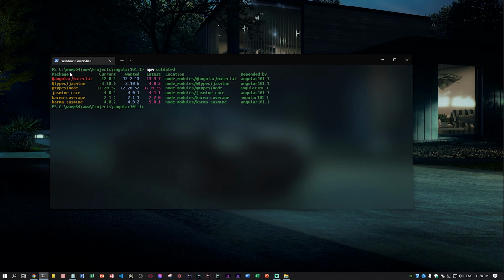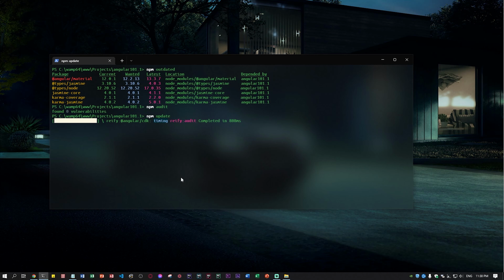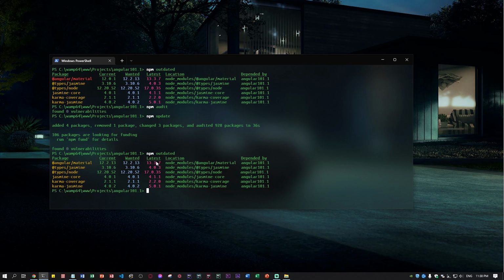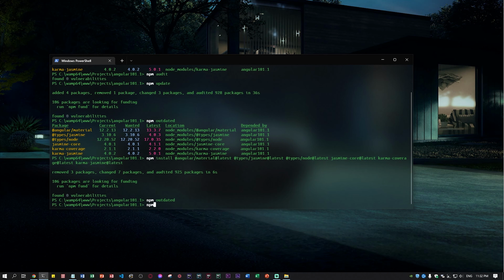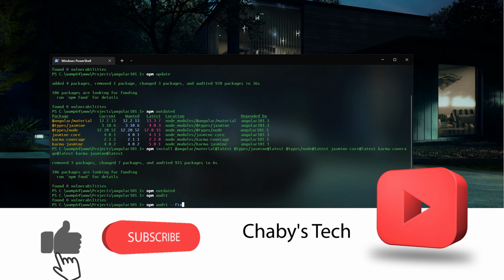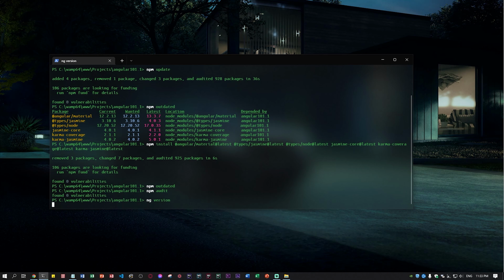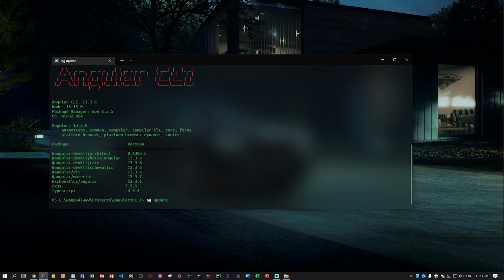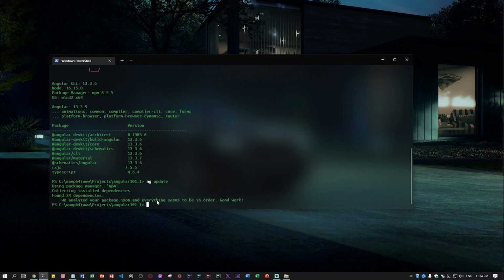Update Angular Packages with npm: Unlock Performance Gains Today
npm outdated - verify the versions of your packages
npm install - install the packages needed
npm audit - report of known vulnerabilities
npm, cache clean - delete the npm cache on your computer

Angular CLI

- ng version - version of your current project
- ng update - basic update to the current stable release

all the packages are present in packages.json
::|:: if you want to perform a fresh install delete packages-lock.json and nodes_modules and hit npm install or npm install --force ::|::

These are the basic commands for the update